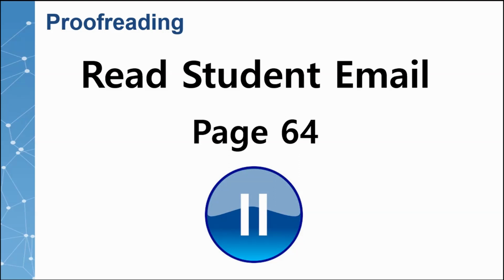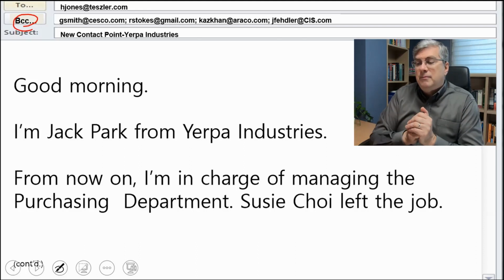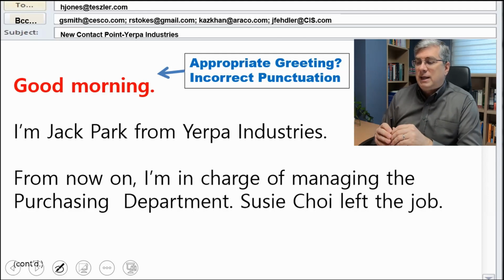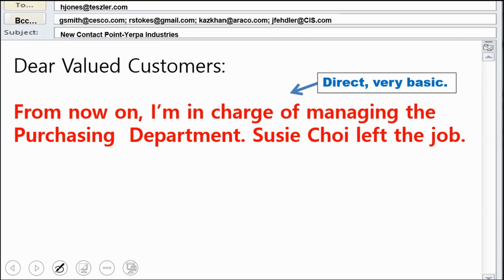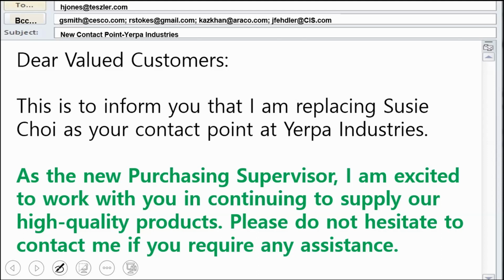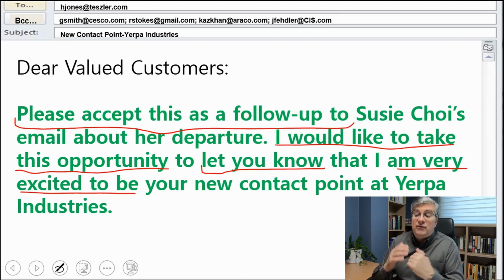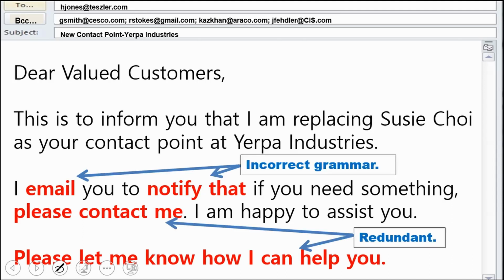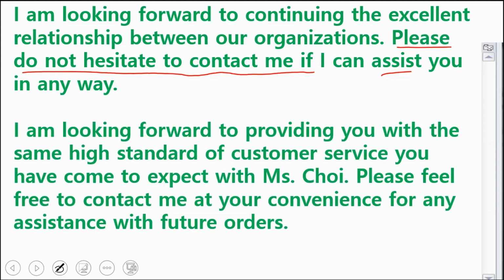Introduction Email Unit 6-1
Units 6-14 look at specific reasons for writing emails. Each unit presents: 1) an example email written by a student, which we correct; 2) several exercises to improve vocabulary; and 3) an example email that correctly addresses the specific purpose.

I hope that this lesson is useful to you. Please consider buying the book for access to more information and all the video lessons.

1) 네이버스토어